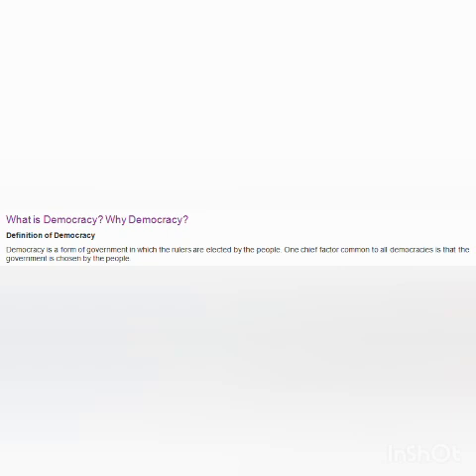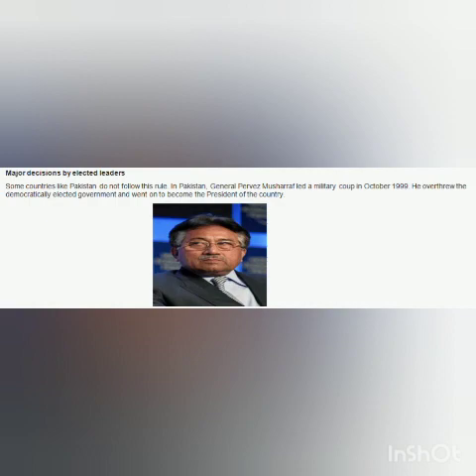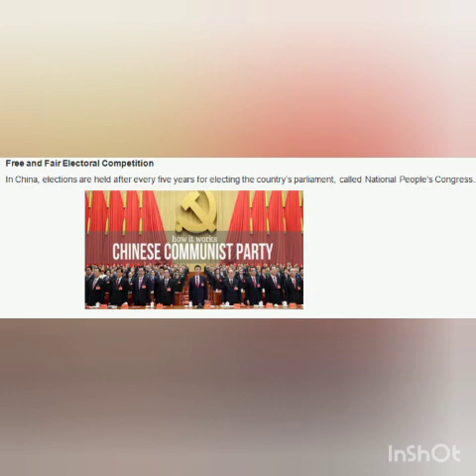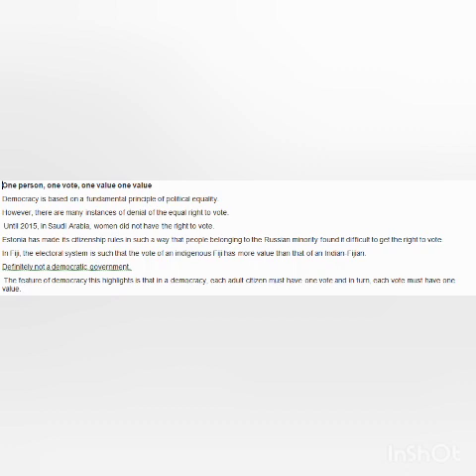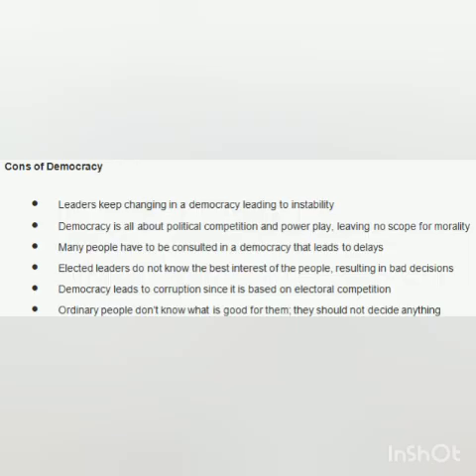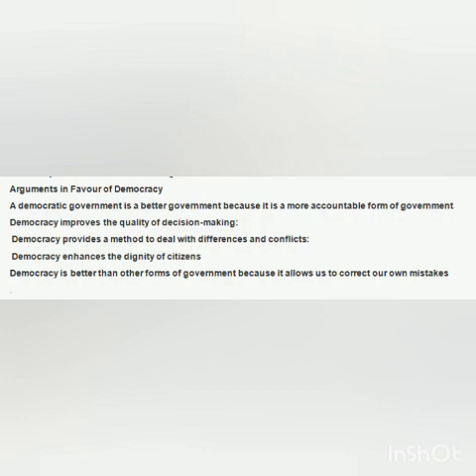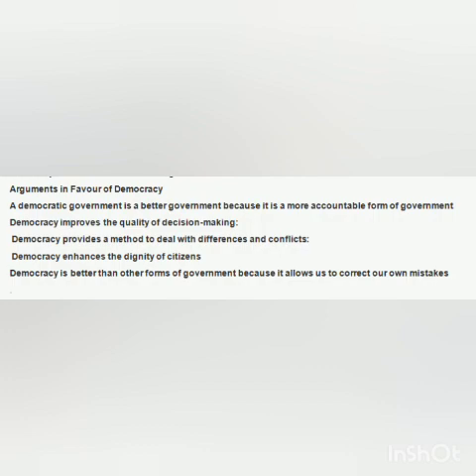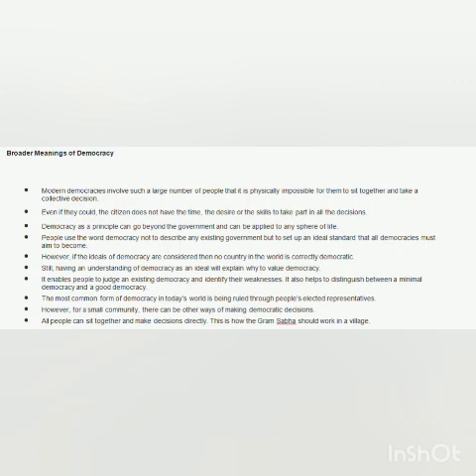Class IX: SSC - What is democracy? Why democracy?(15th May)